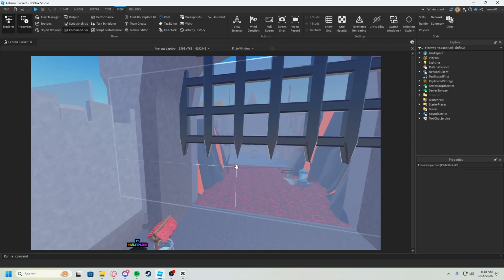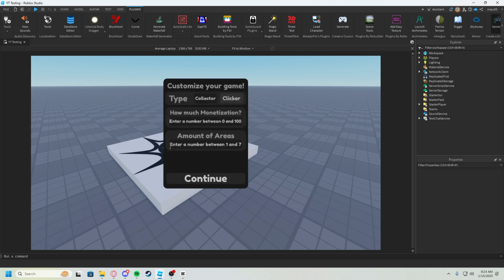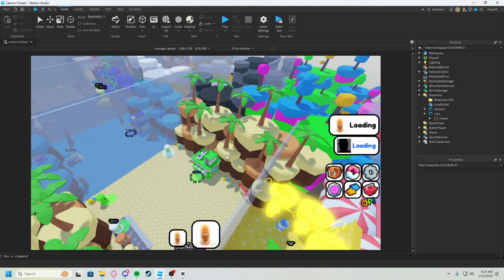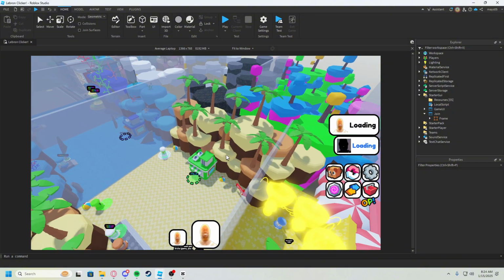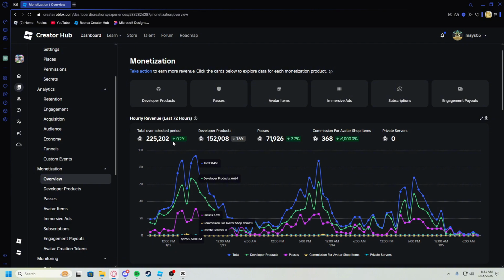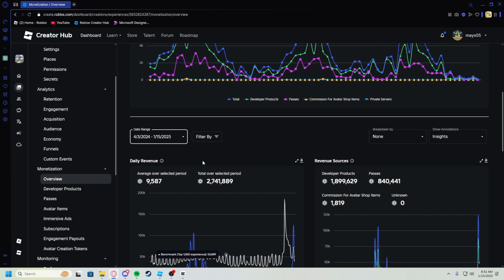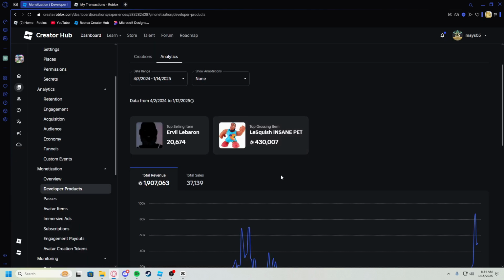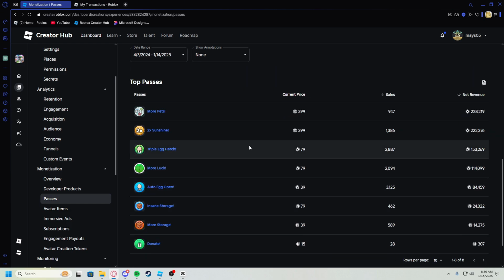How and Why I made Lebron Clicker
Telling the silly story of how and why I made Lebron Clicker, sharing some of the steps in the process, as well as challenges, revenue, and more

yes I'm aware you can hear some background noise like clicking and moving, its my first edited video so Im just trying to learn and get something out